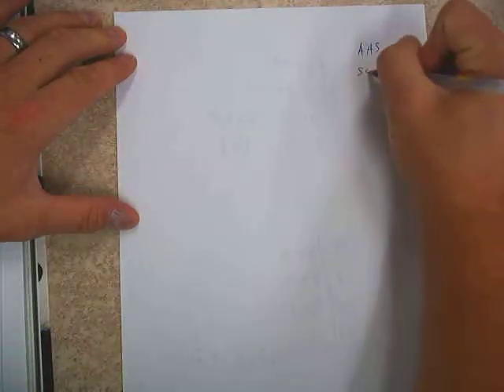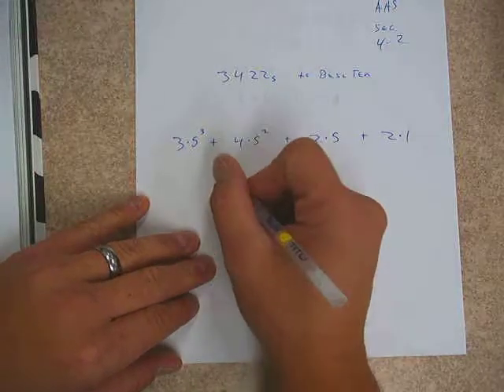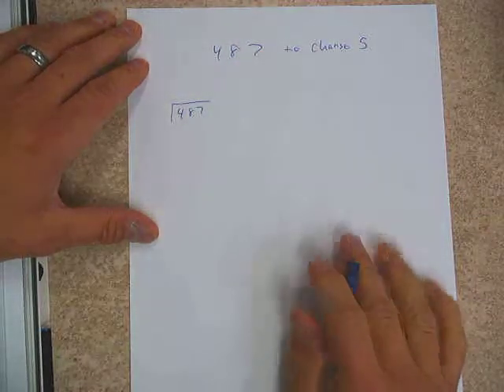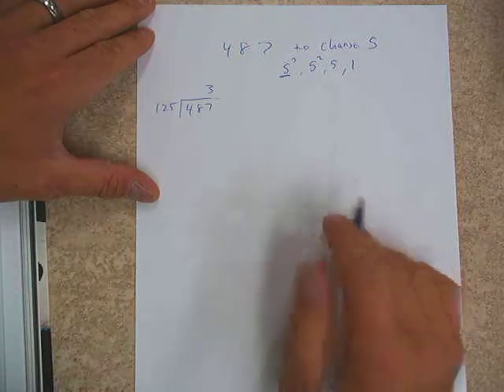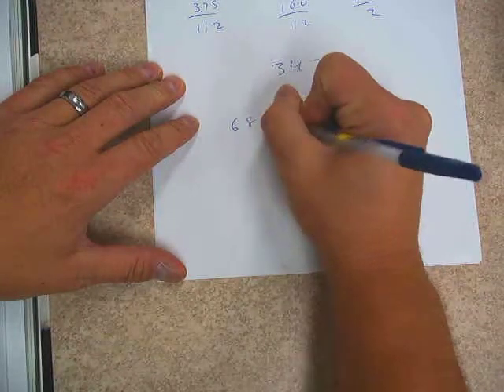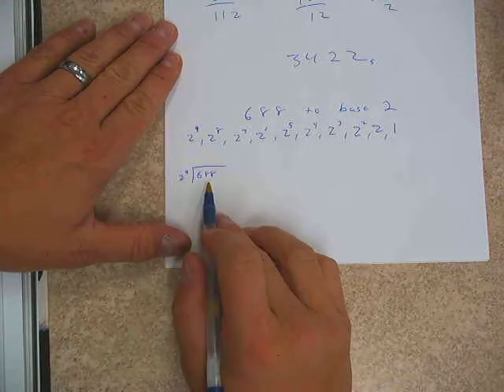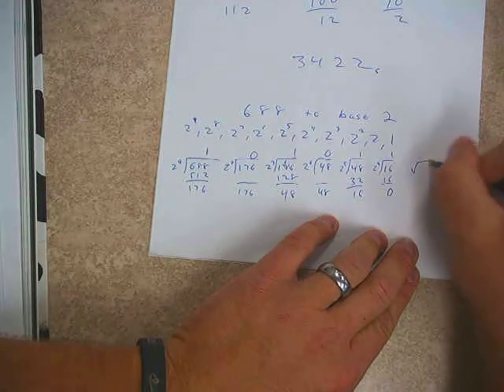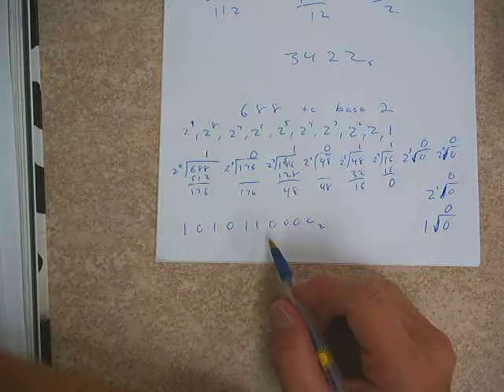AAS sec 4 2 part 2